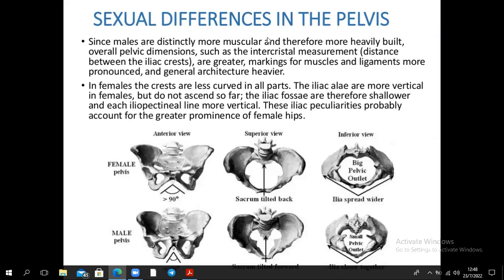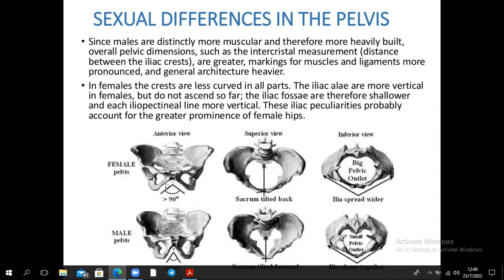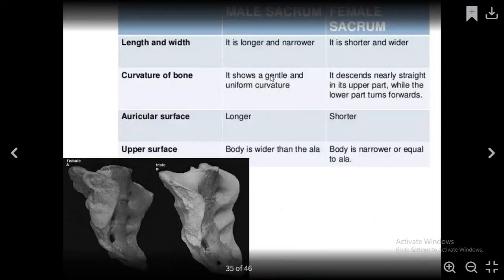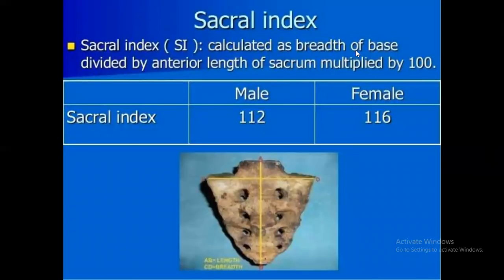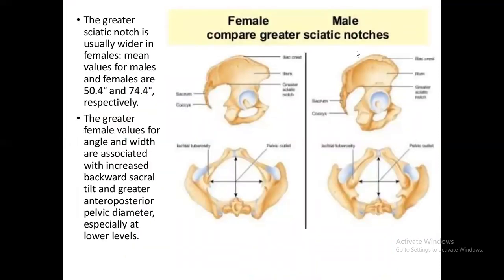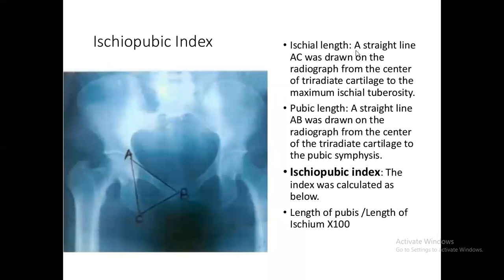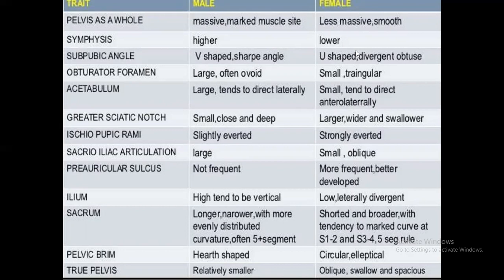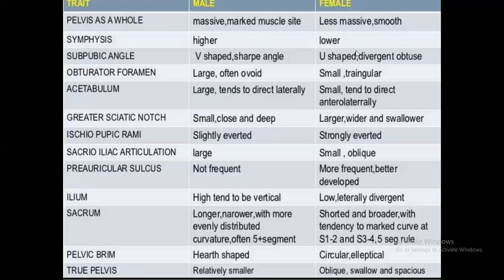Differences in Male and Female Pelvis